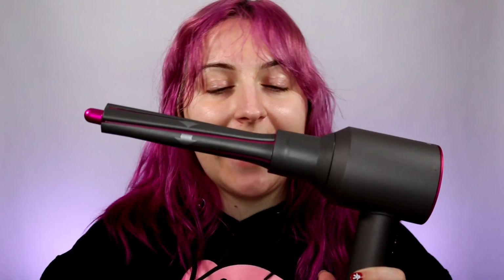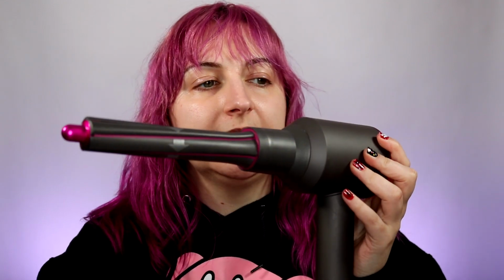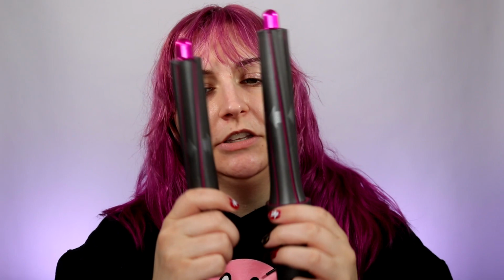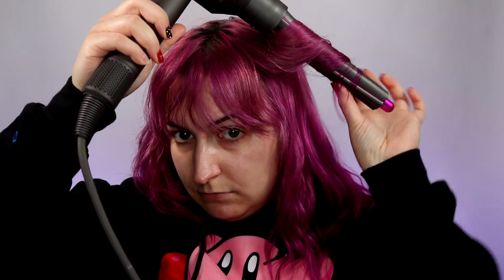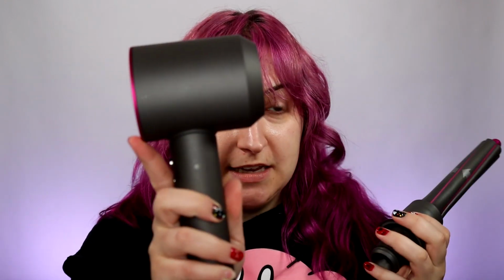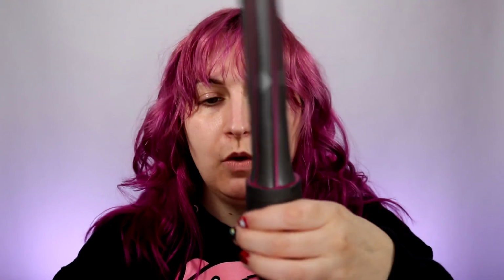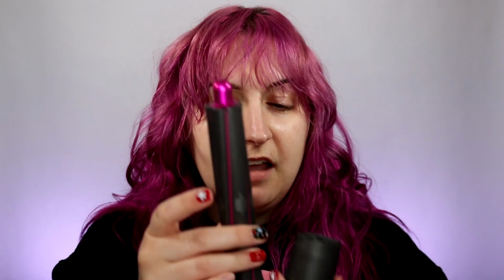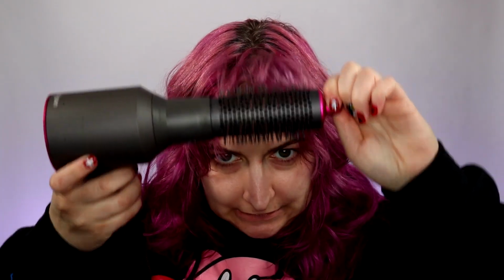DYSON AIRWRAP ATTACHMENTS | Kirby Rose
Did you know they make airwrap attachments for the dyson hairdryer?

Products Used:

Airwrap attachments for dyson hairdryer

🔴 I use MagicLinks for my ready-to-shop product links.